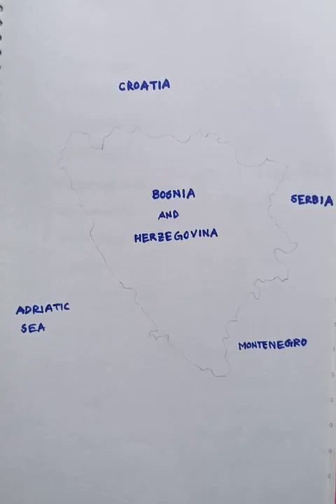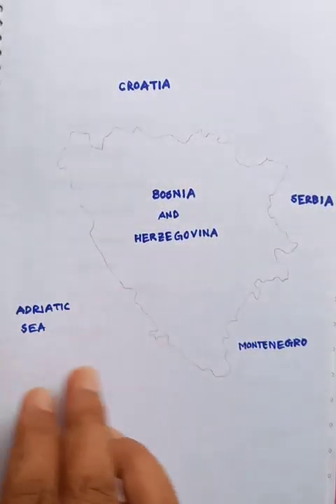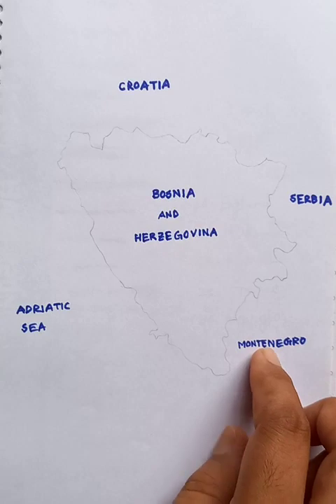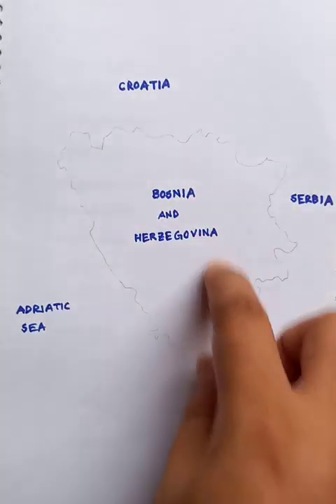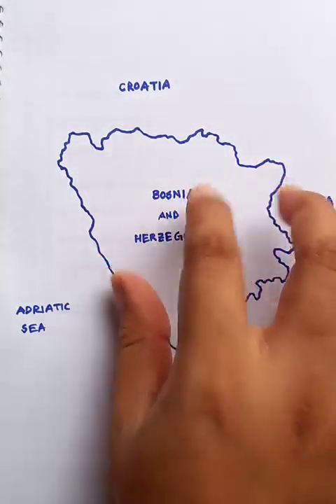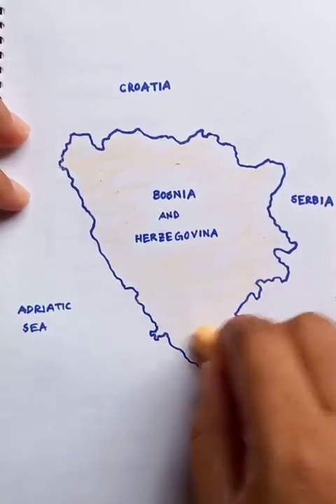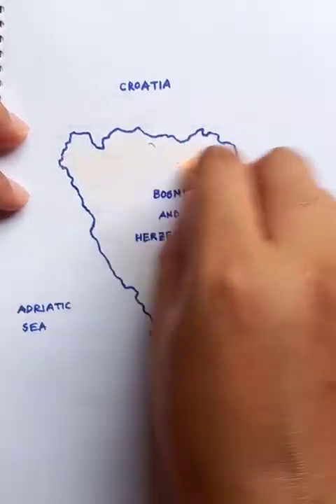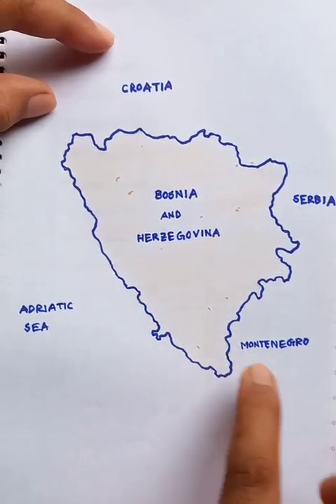Bosnia and Herzegovina map | original voice tutorials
Bosnia and Herzegovina map easy drawing style | original voice tutorials  @bluehanddrawing

Cheers.

How to draw a Map | Easy Technique | map drawing for Beginners

Map drawing and coloring | Beautiful map drawing

How to draw a simple map step by step | easy steps to follow

Map drawing easy | How to Map step by step | Outline map drawings

Atlas map Drawing / Simple map Drawing / How to Draw Beautiful map of a country

simple techniques for drawing beautiful map in a short time

some drawing learning related topics:
how to draw a basic map
basic map drawing tutorials step bye step
country map drawing made easy
map drawing in few steps